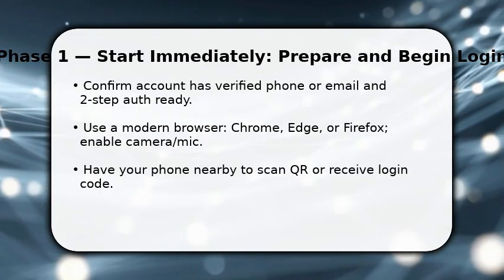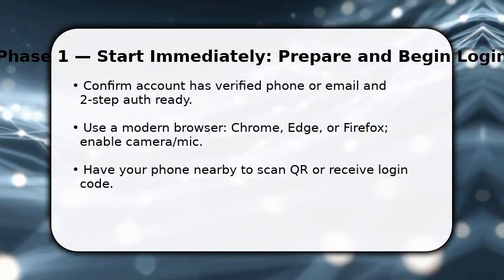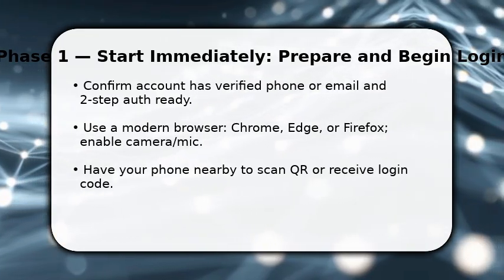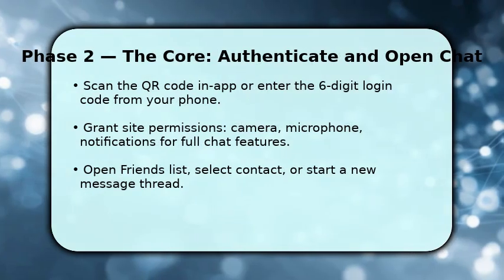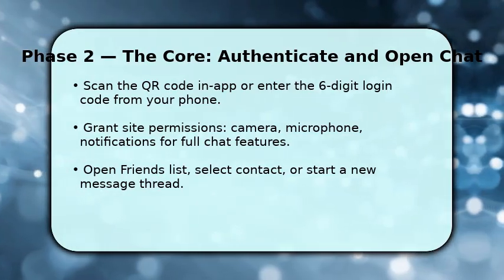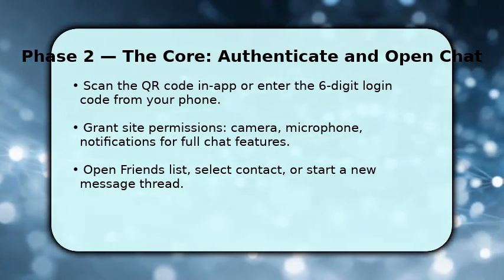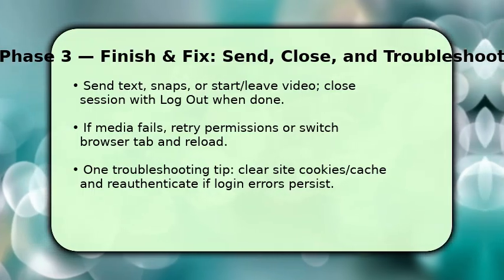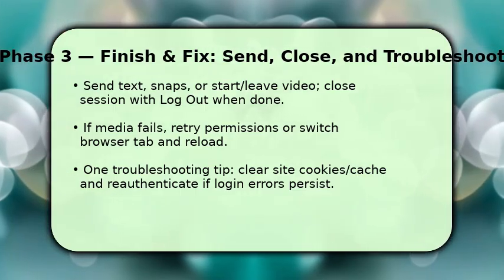How to Chat on Snapchat Web (only Way)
How to Chat on Snapchat Web (only Way) | 🔒 Surfshark VPN Deal — Stay private and secure. $1.99/mo + 3 Months Free ▸

This video tutorial guides viewers through the process of using Snapchat' extranet, offering step-by-step instructions on how to engage in real-time chats. Perfect for those who want a more traditional chat experience within this popular social platform.

Snapchat web, real-time chat tutorial, engage with Snapchat online, online Chat feature of Snapchat, how to use Snapchat extranet, step-by-step guide for chatting on Snapchat, interacting via the internet with friends using Snapchat, Snapchat chat process explanation, live interaction through Snapchat web interface, online communication methods in Snapchat, how to navigate Snapchat extranet